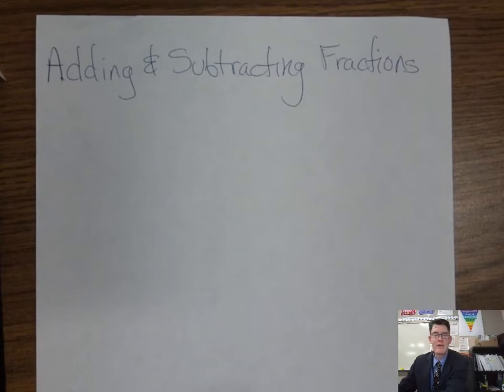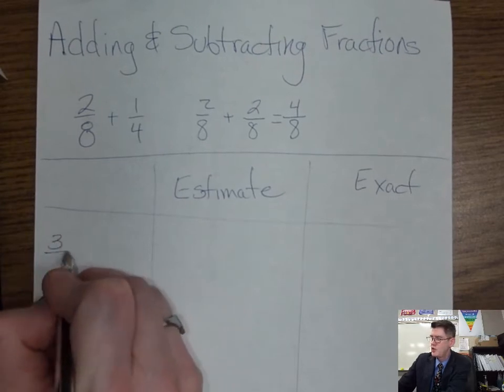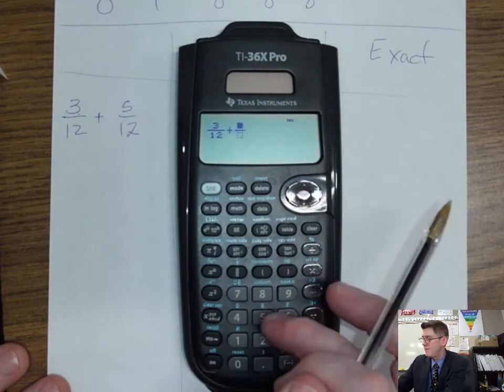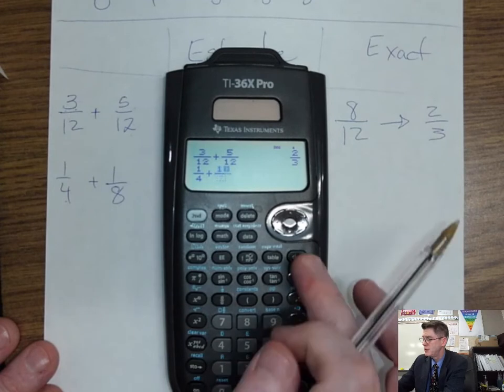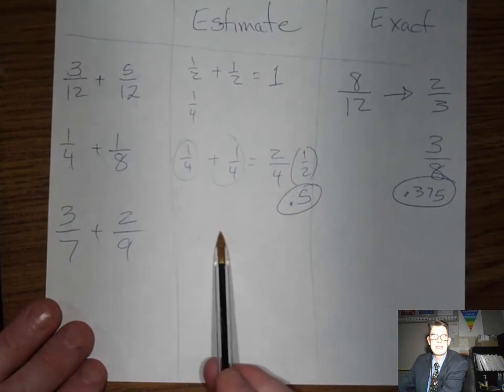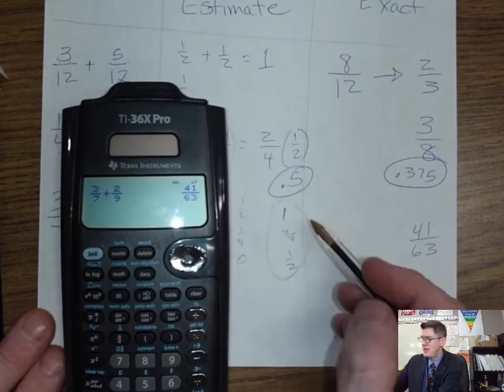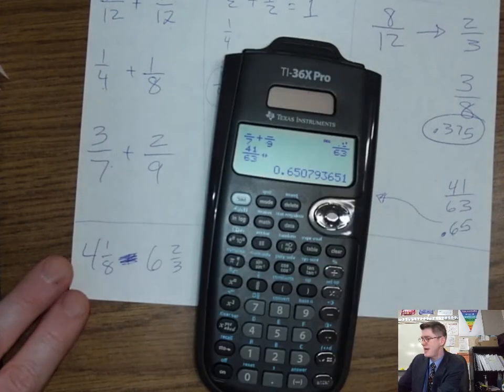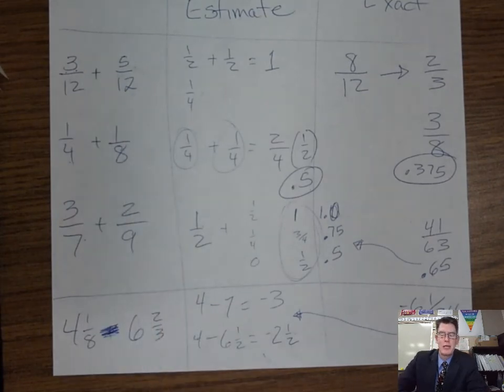Adding & Subtracting Fractions